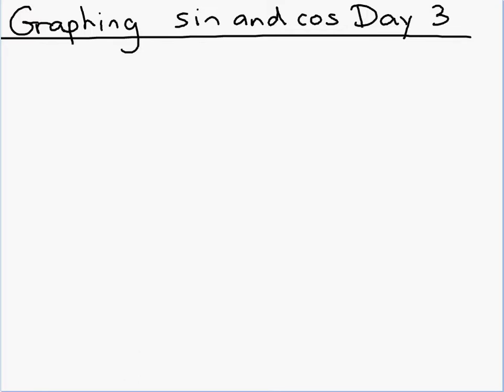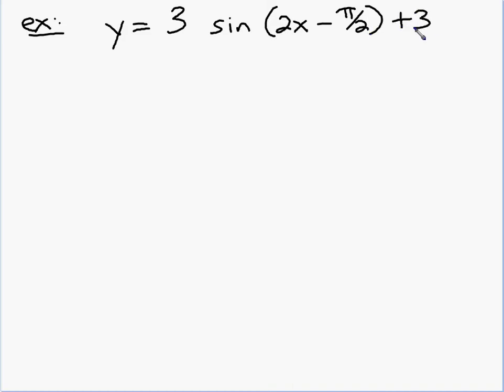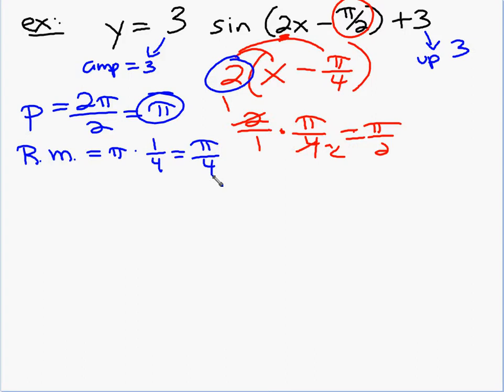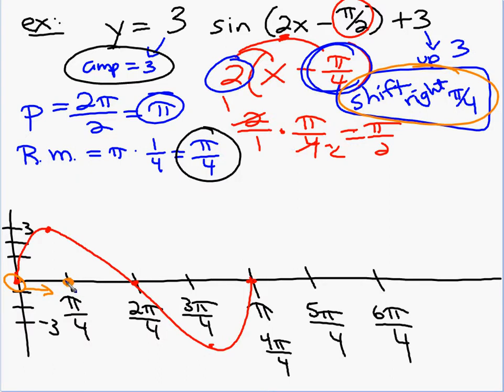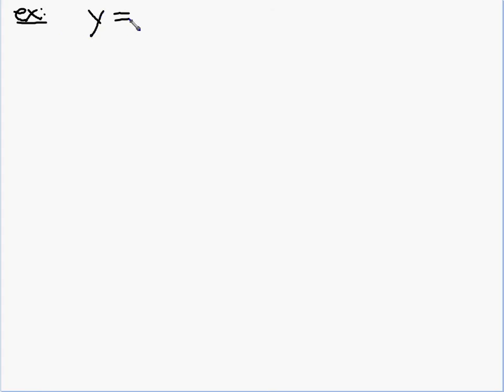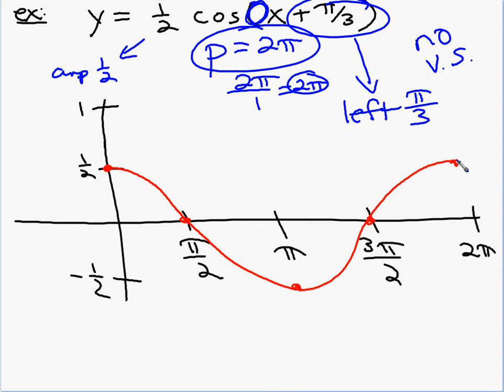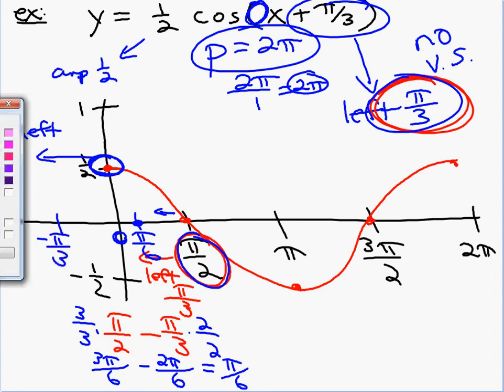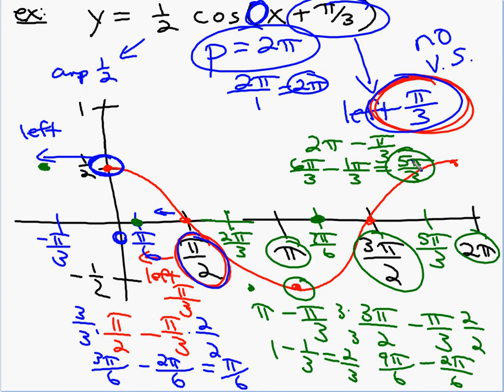Graphing Sin and Cos Day 3